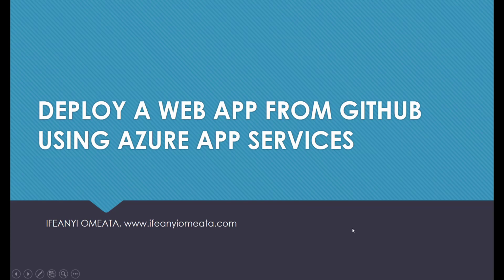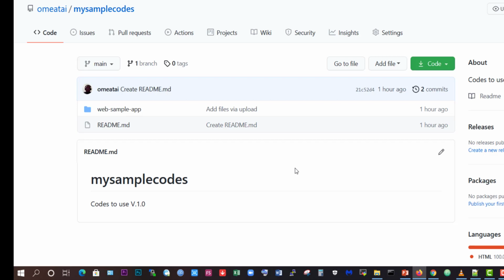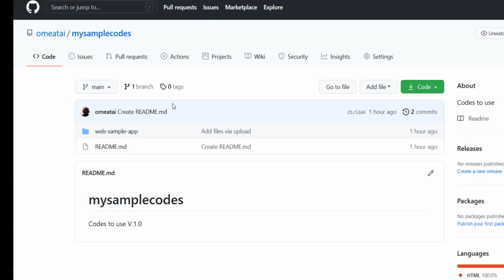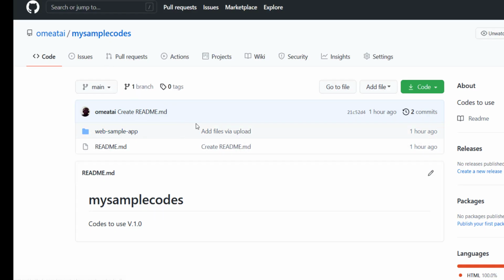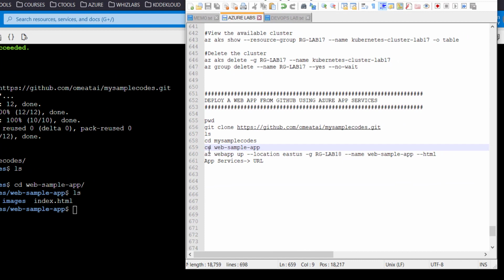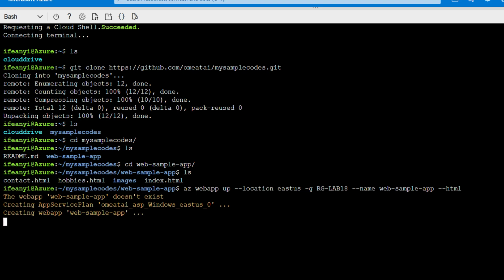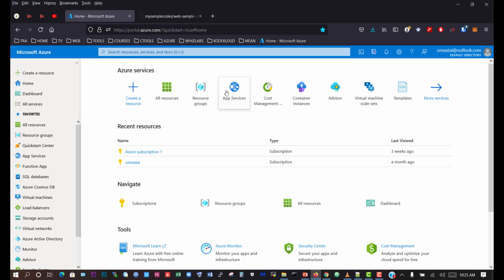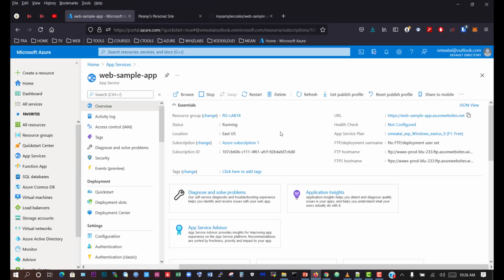AZURE ADMINISTRATOR AZ-104: 43-DEPLOY A WEB APP FROM GITHUB USING AZURE APP SERVICES